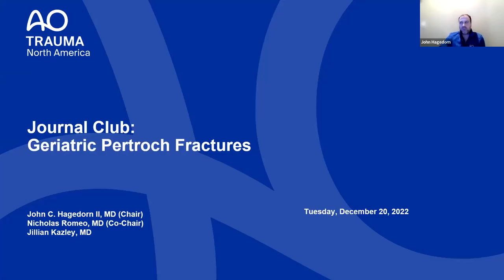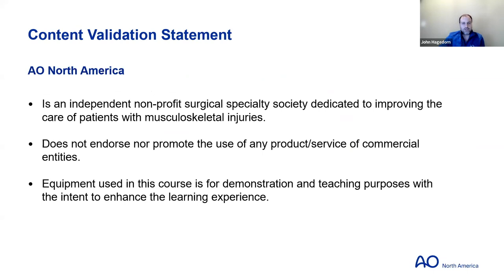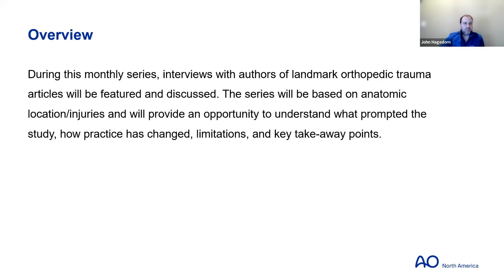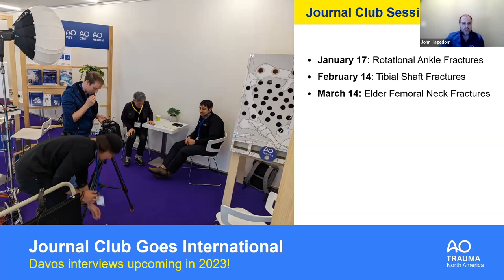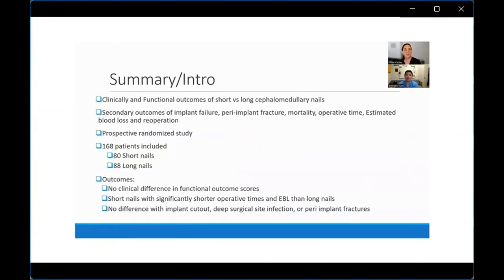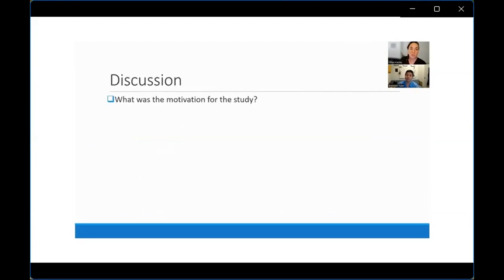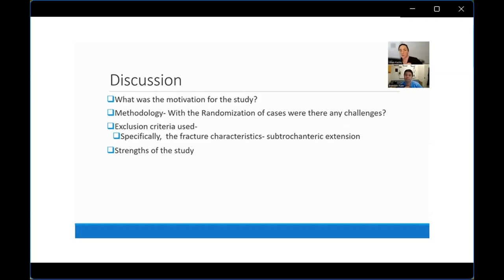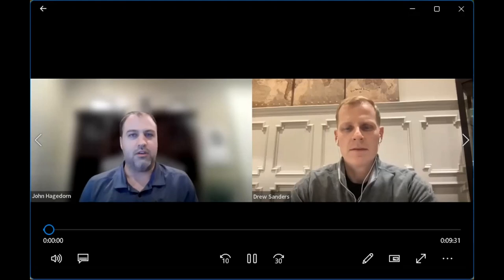AO Trauma NA Orthopaedic Journal Club Series—Geriatric Pertrochs